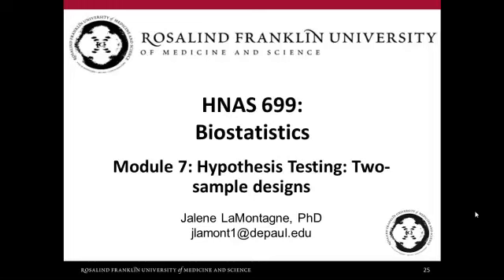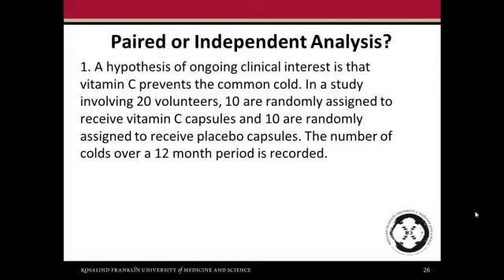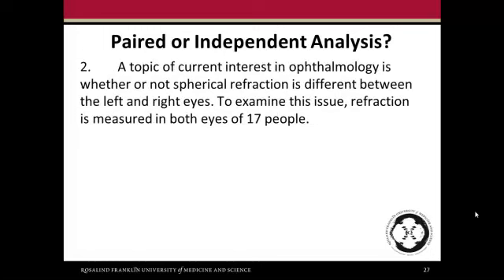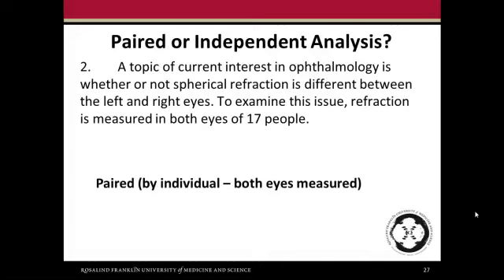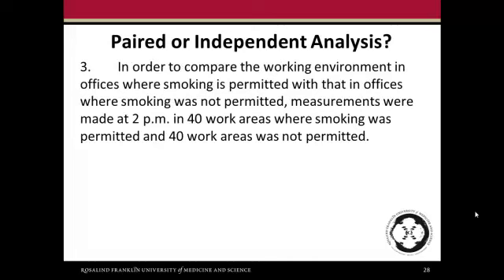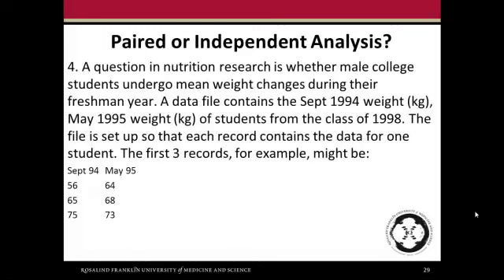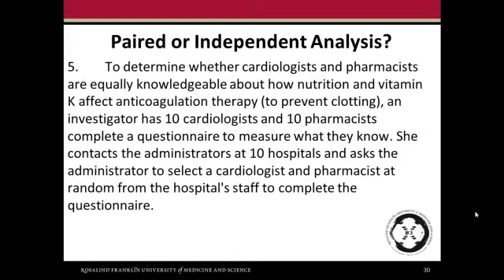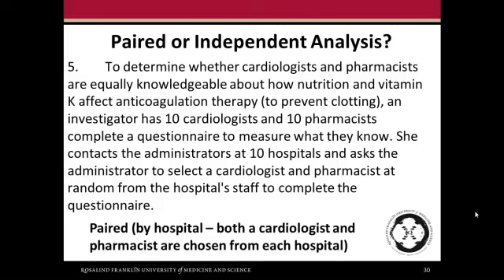Biostatistics - Module 7 - 3. Two-sample designs - Paired or Independent analysis?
Paired or Independent samples and tests